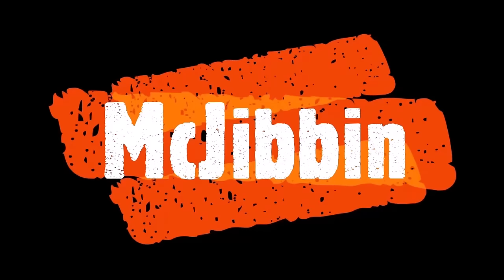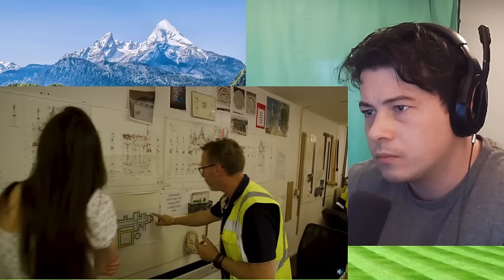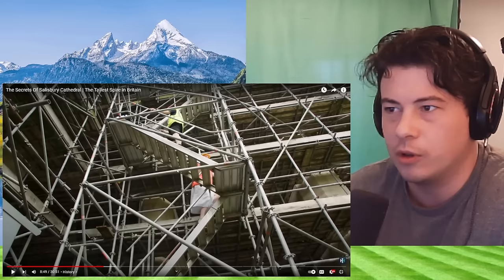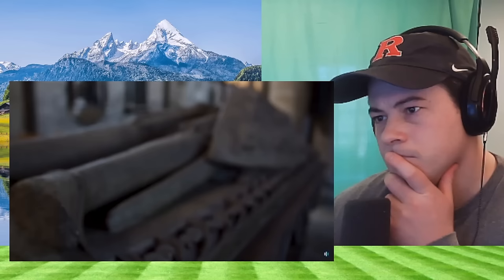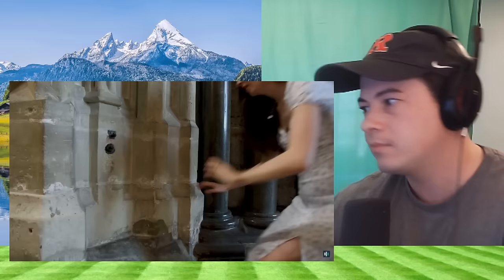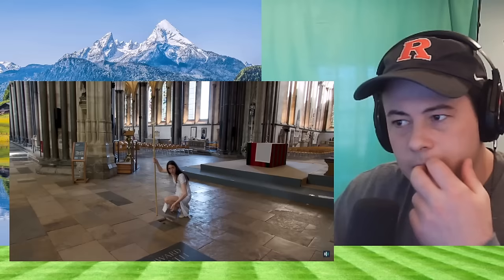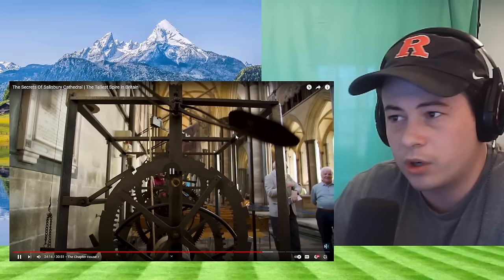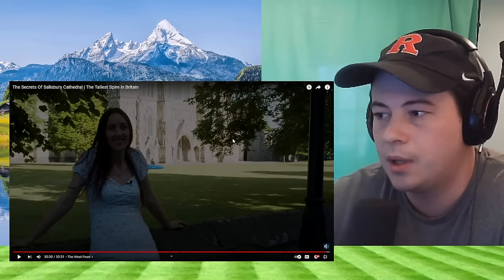American Reacts The Secrets Of Salisbury Cathedral | The Tallest Spire in Britain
For any clothing: l'm a Men's size large
McJibbin
Bristol, Rhode Island 02809
USA